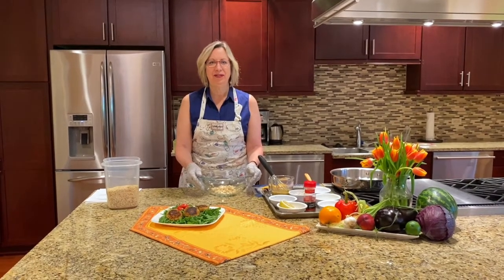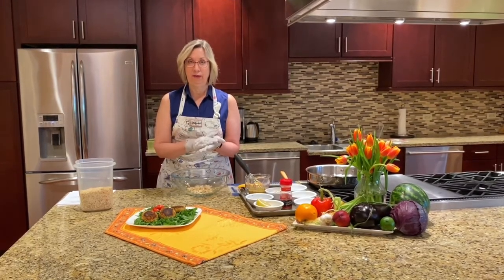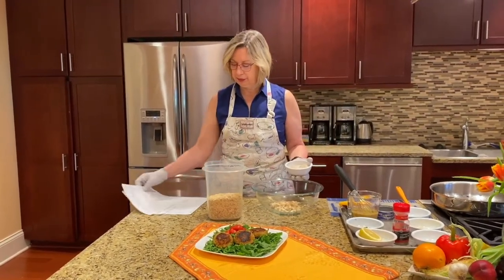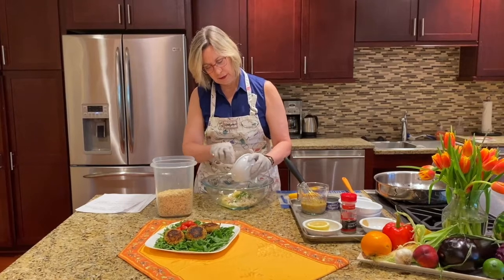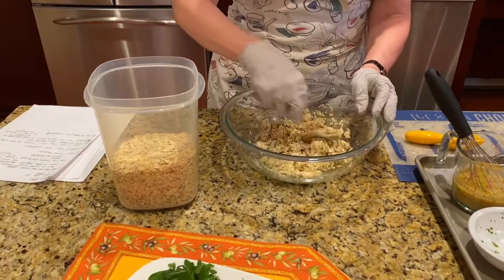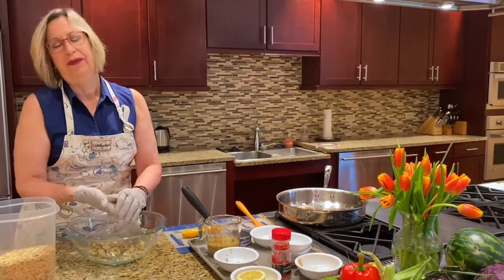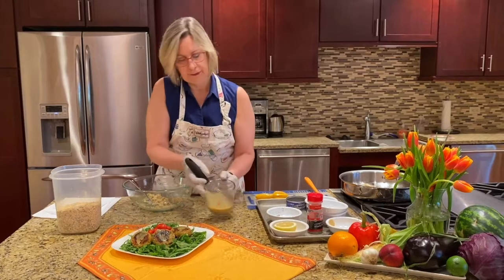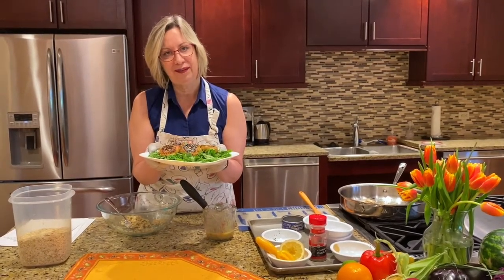Quick Bites Culinary Class: Episode 13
In episode 13 of LivingWell's "Quick Bites" cooking class series, Northwestern Medicine/LivingWell Dietitian Mary Zupke, RD, LDN, MS, FAND, demonstrates how to make tuna cakes with lemon zest.